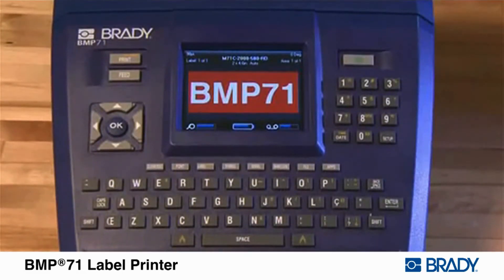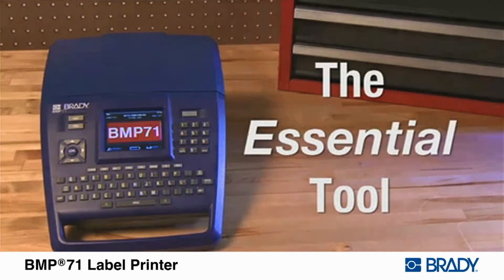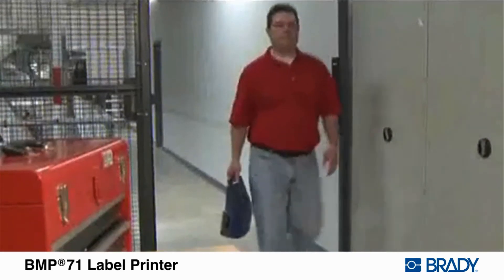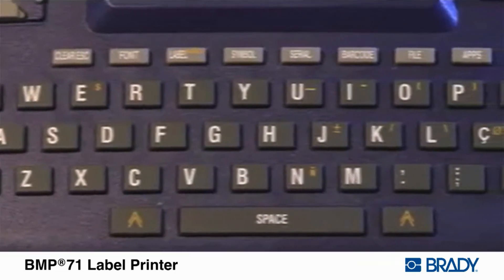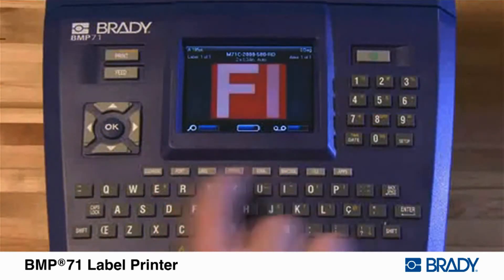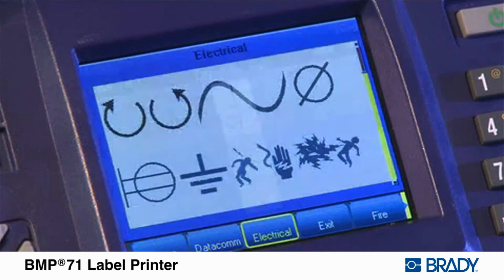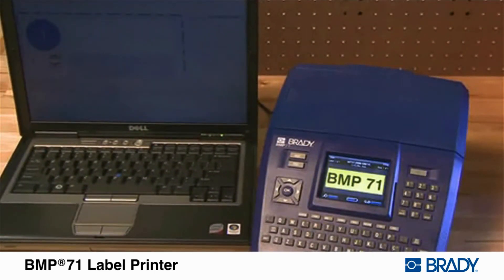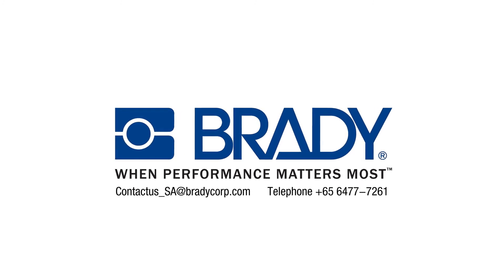BMP71 Label Printer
With more than 400 different label options, the NEW BMP71 Portable Label Printer is Brady's most versatile portable printer. This easy-to-use labeler can help you cut material waste, save label making time, and print crisp labels more efficiently than ever before.

The BMP71 labeler can print on more than 30 types of label materials - including PermaSleeve™ wire markers, indoor/outdoor vinyl, polyester die-cut labels, flag labels, self-laminating wire markers, raised panel labels, and more. Whether you need 1/4" self-laminating wire marker labels or 2" wide vinyl pipe marker labels, this portable label printer can do it all.